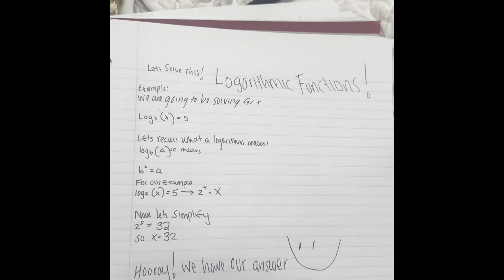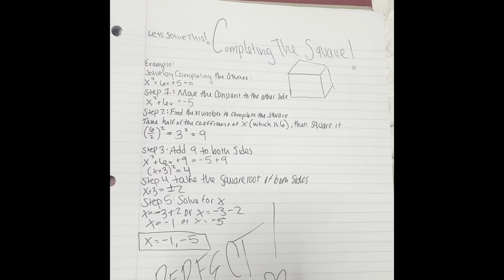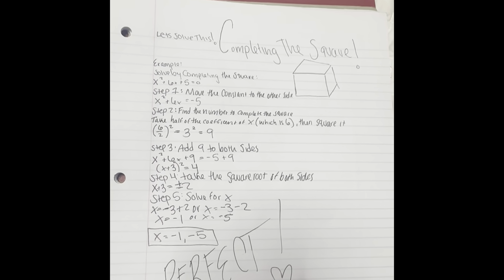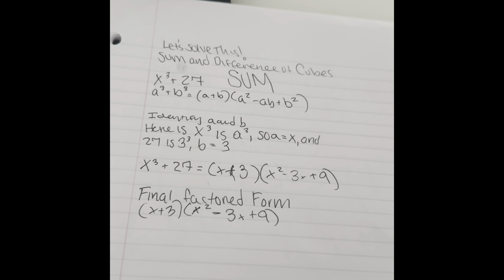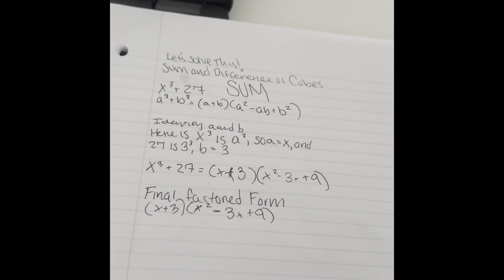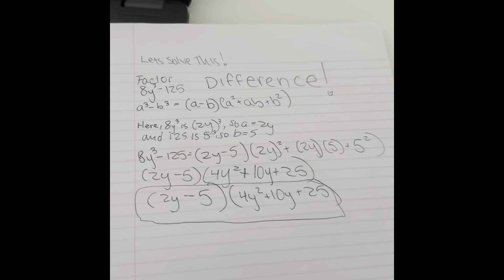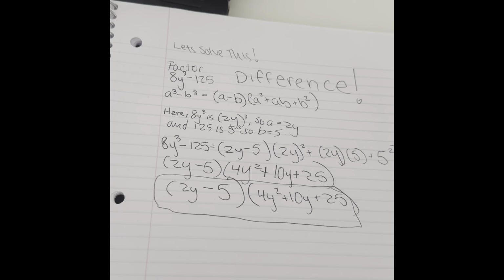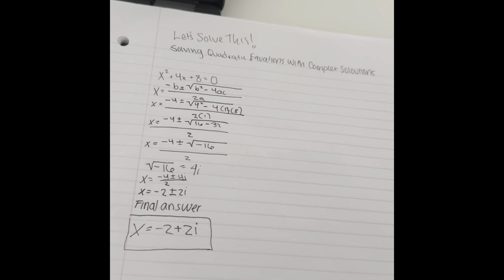Module 3 & 4 DBA